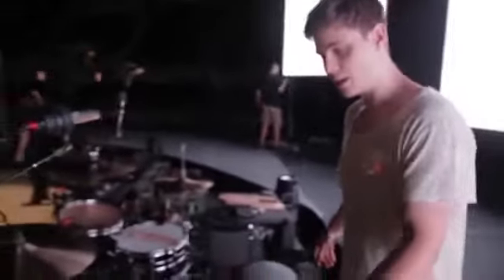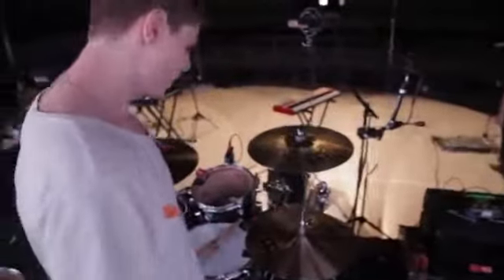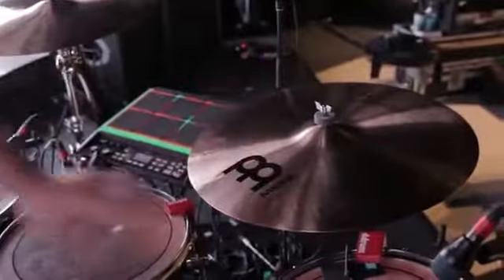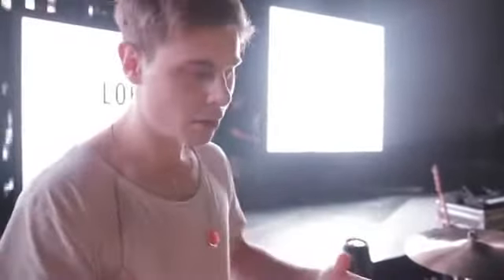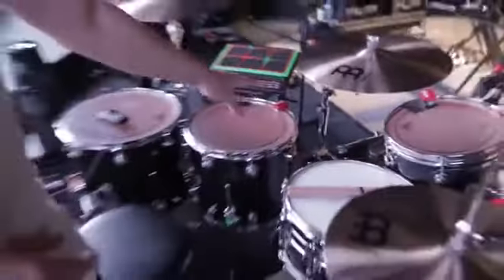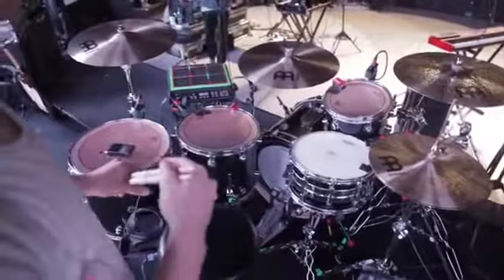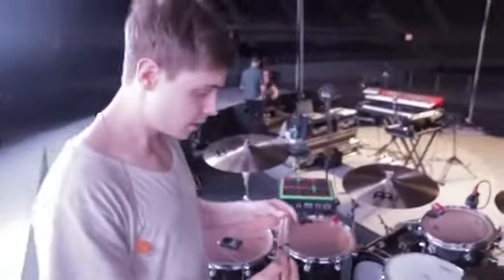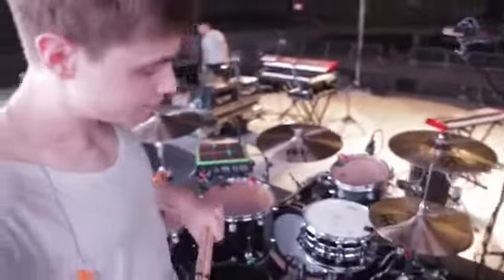Hillsong: Harrison's Drum Gear Rundown (Hillsong/No Other Name Tour)